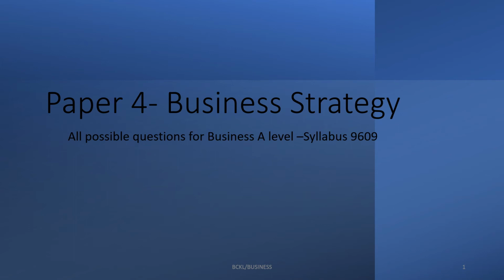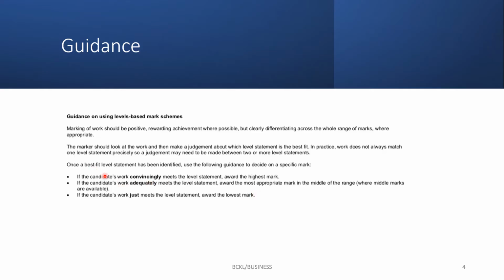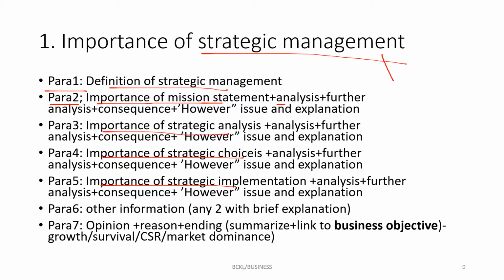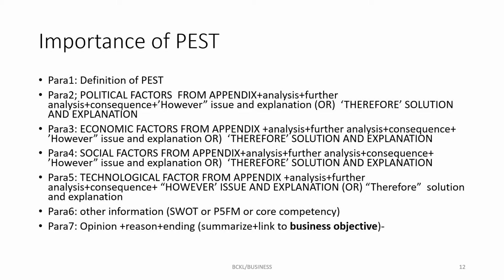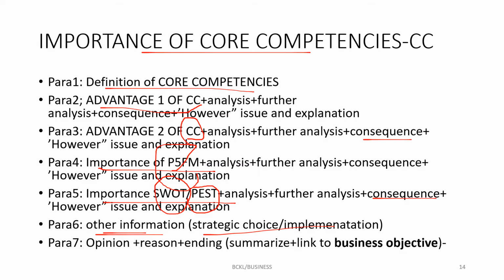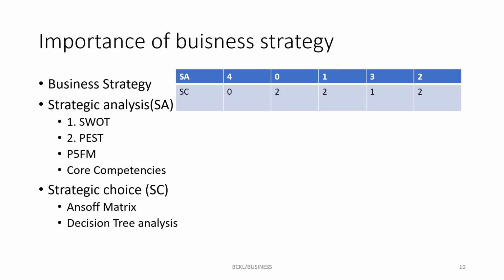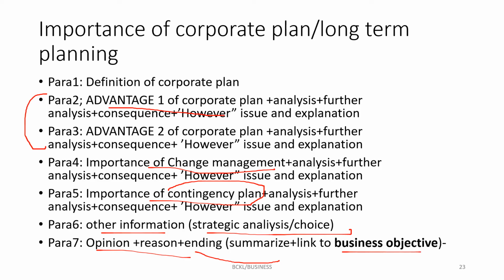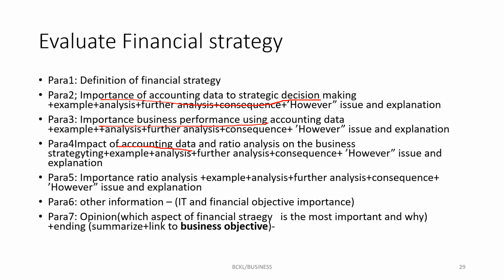PAPER 4- BUSINESS STRATEGY A LEVEL BUSINESS-CIE EXAMS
This video is for A level students siting for business A level cie exams. it contains all possible essay questions, answering layouts and how to include certain points in the answer.  Analysis, Further analysis and Evaluation.